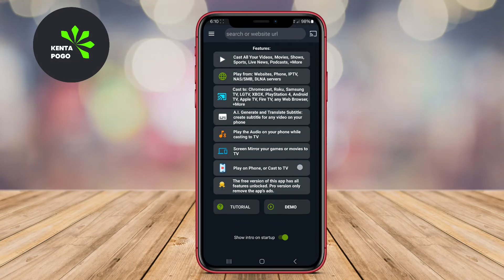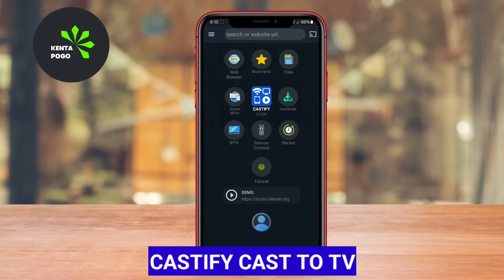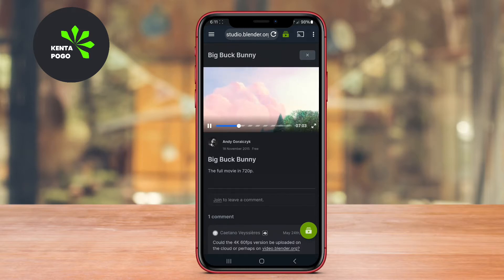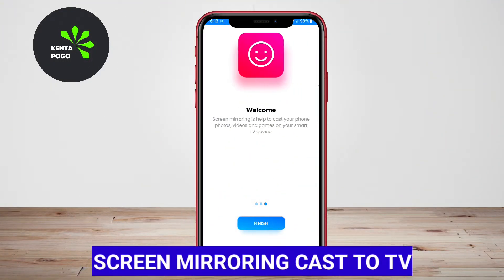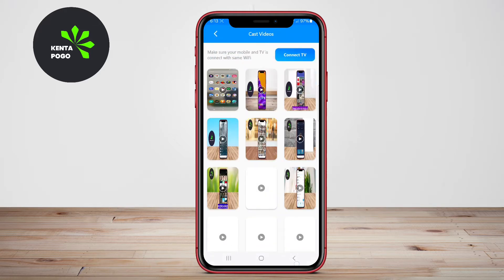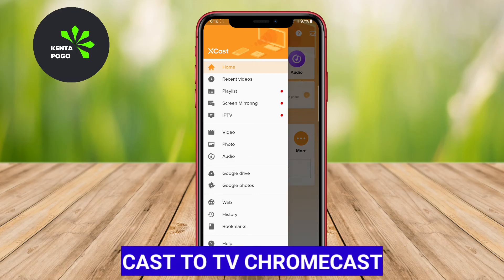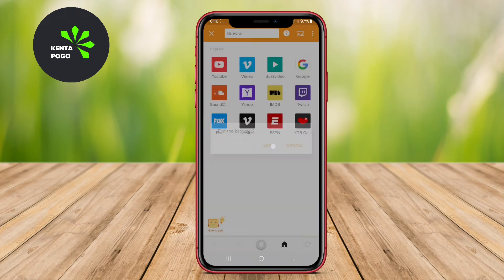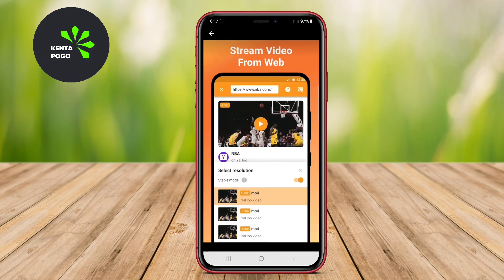3 Best Cast to TV Apps for Android | Cast Media to TV Android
Best cast to TV apps for Android are applications designed to enable users to stream or mirror content from their Android devices to larger screens, such as televisions. These apps typically support various media formats and offer features like screen mirroring, casting videos, music, and photos. They facilitate a seamless connection to smart TVs or streaming devices, enhancing the viewing experience by allowing users to enjoy their favorite content on a bigger display.

3 Best Cast to TV Apps for Android :

0:00 Opening

0:13 Castify to TV
Free:

0:45 Screen Mirroring Cast to TV
Free:

1:20 Cast to TV Chromecast
Free: